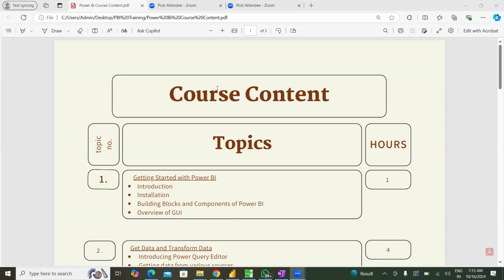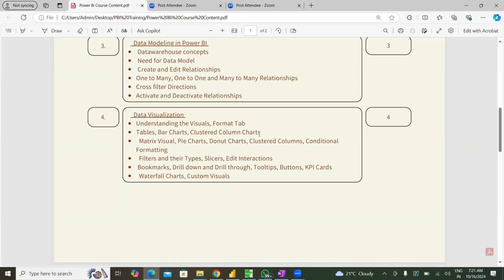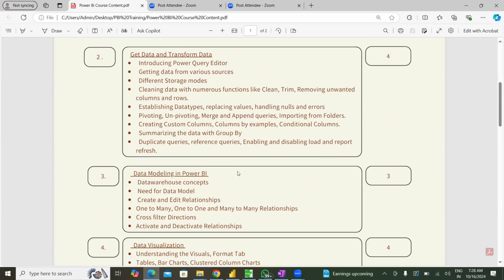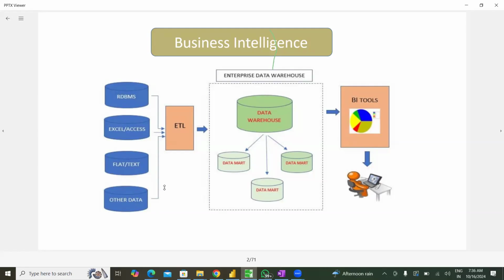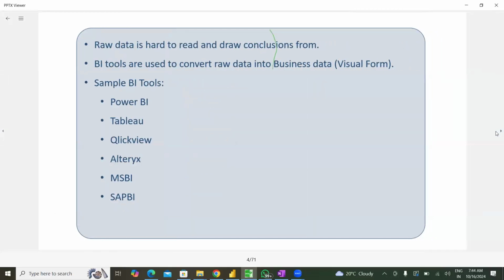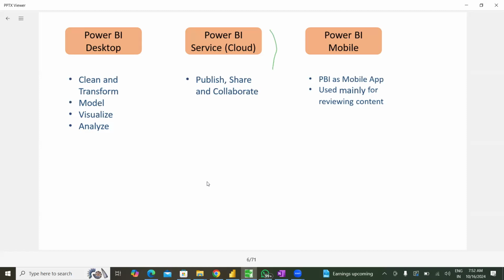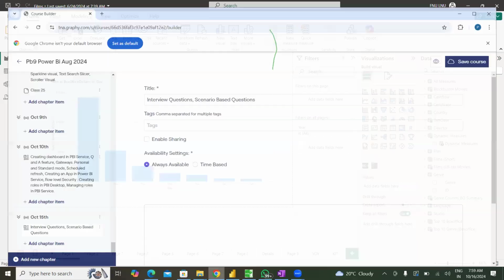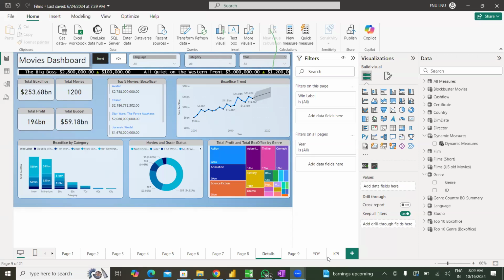Powerbi Demo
Topics Covered Today: